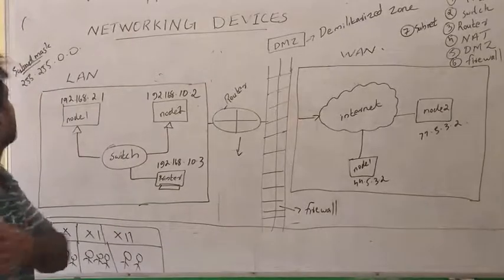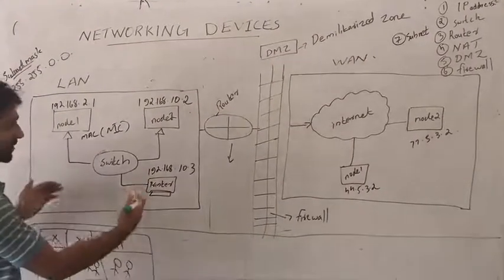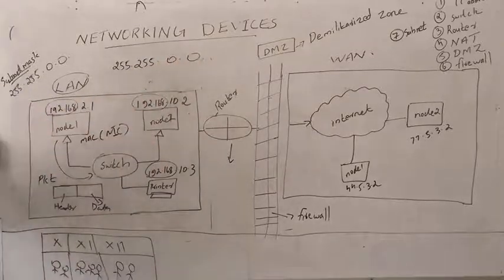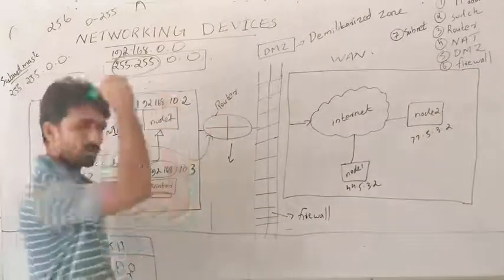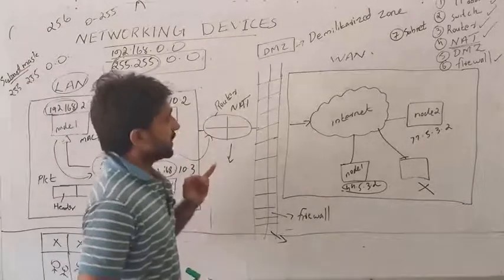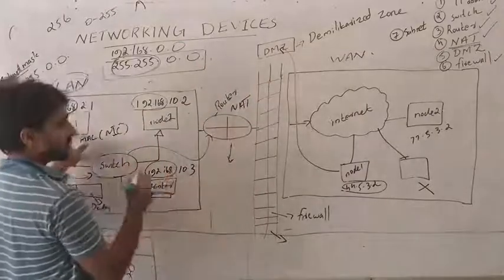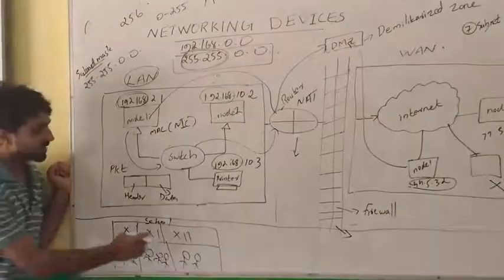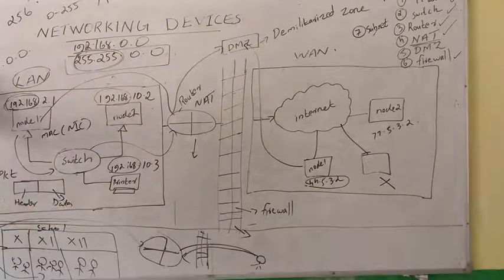Network devices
IP, MAC, NAT, DMZ, SUN NET, FIREWALL